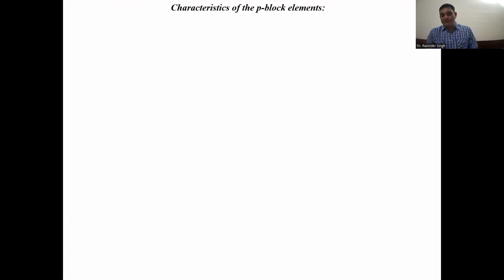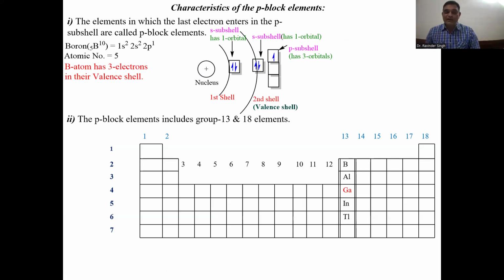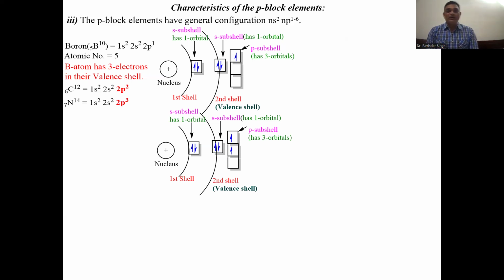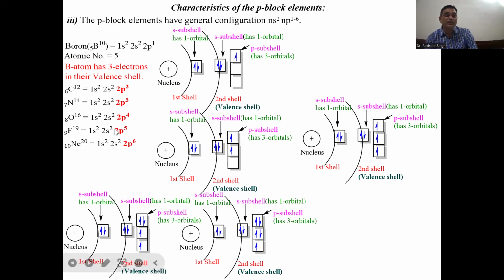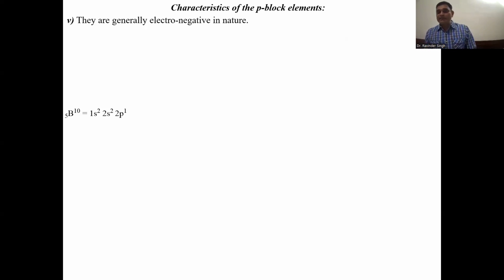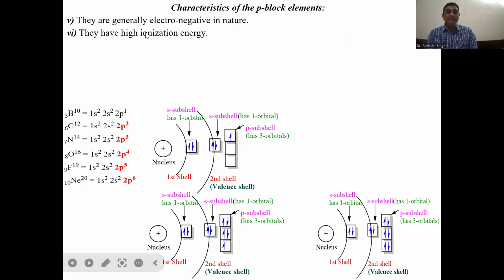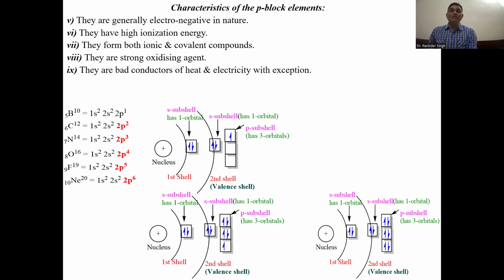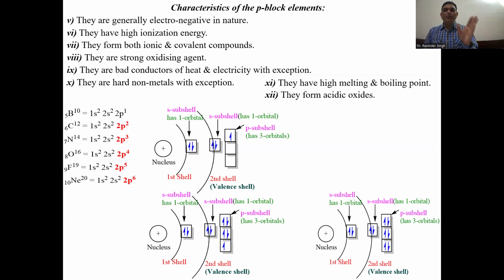Periodic Table Part 7 Characteristics of p block elements